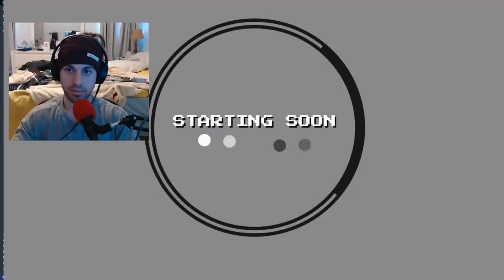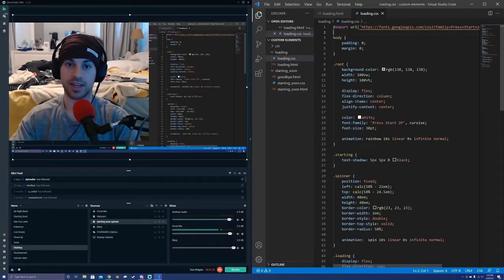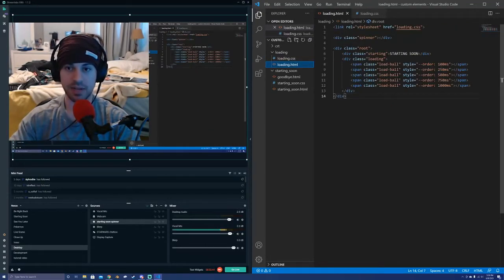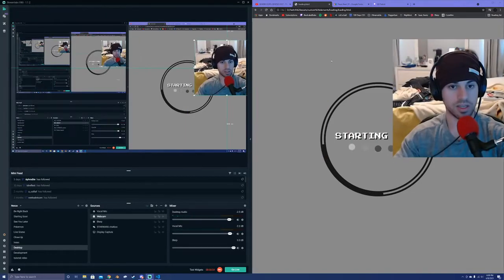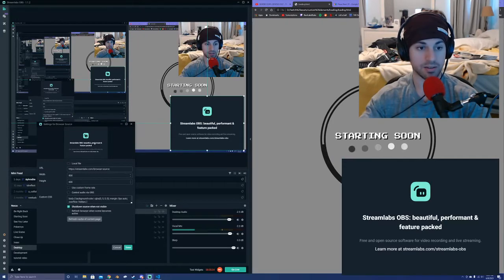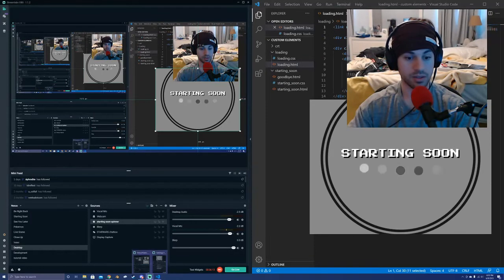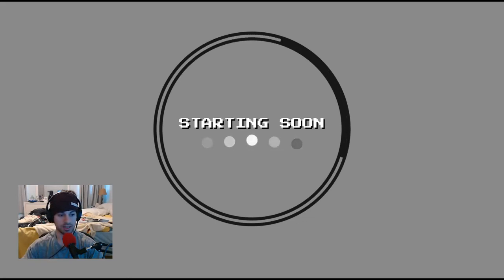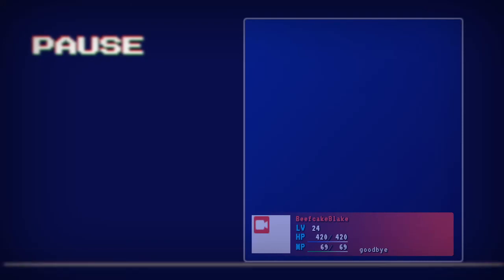How To Add Custom HTML Elements To Streamslabs OBS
This is a tutorial to add your very own custom HTML elements to your streams using Streamslabs OBS (SLOBS.)